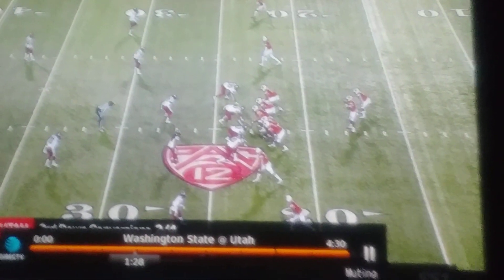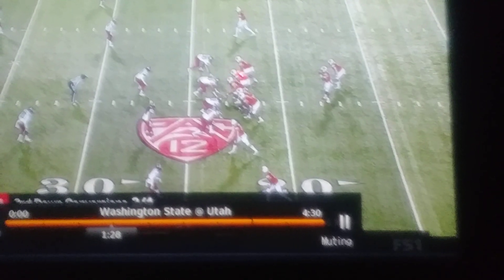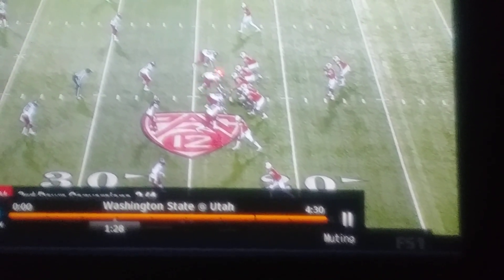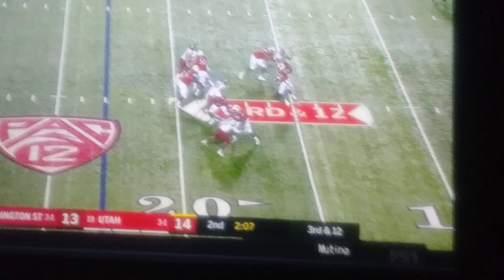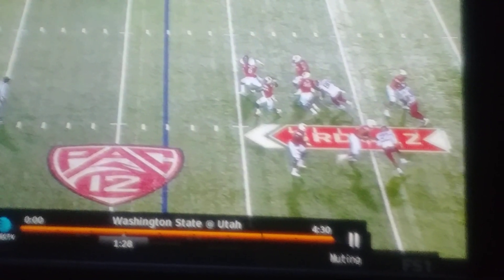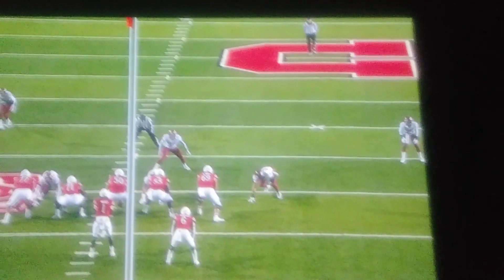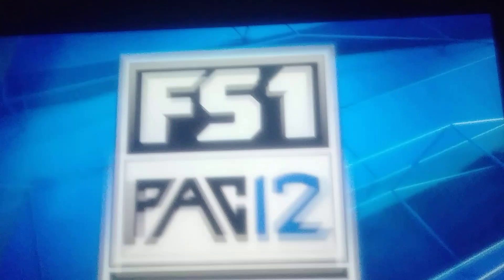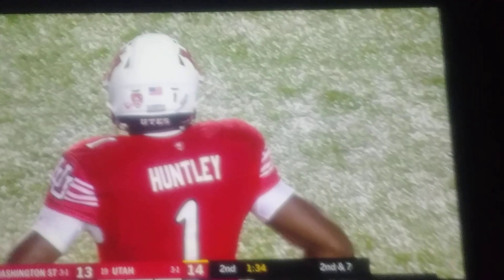I love seeing Huntley grow and improve. He's special.